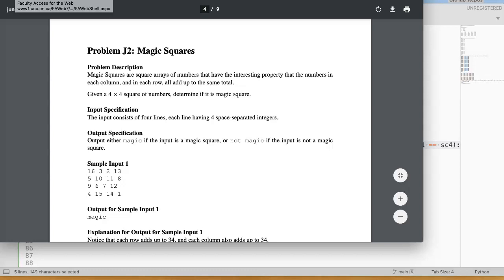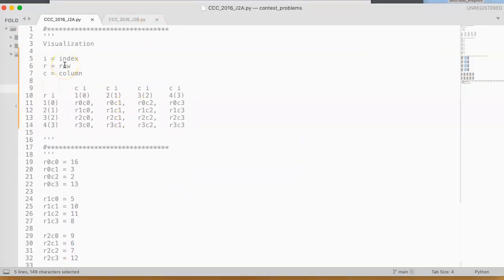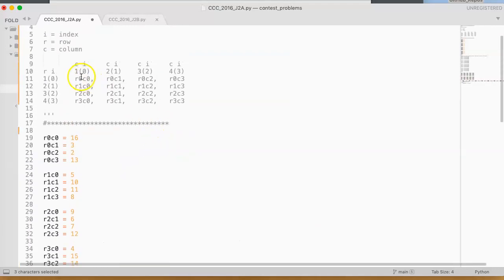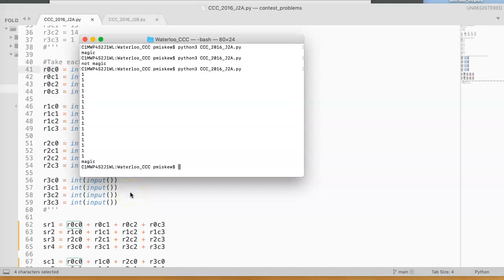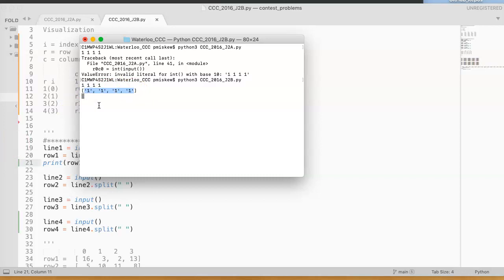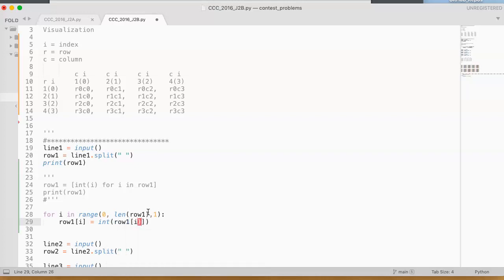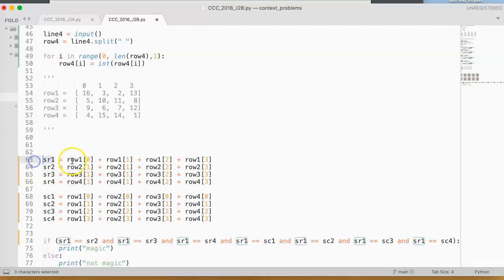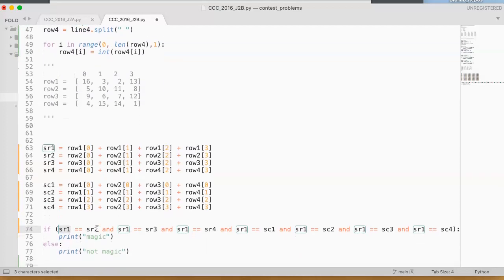CCC_2016_J2 (PYTHON)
In this video we look at a possible solution for CCC 2016 J2 - Magic Square.  This is a rich problem and in this video we focus on how to take and manage the inputs.  When students were completing this problem it wasn't hte processessing, but the input taking that typically challenged them.